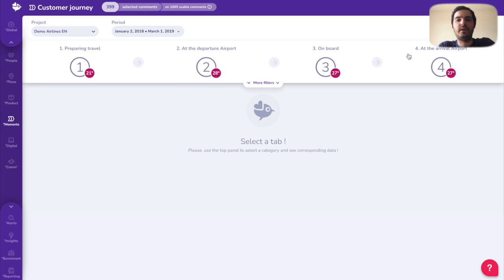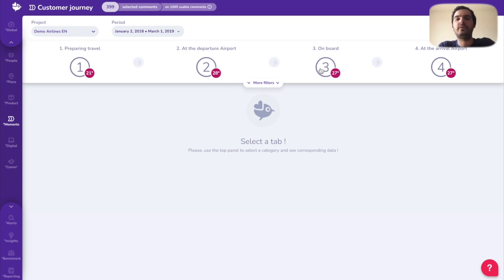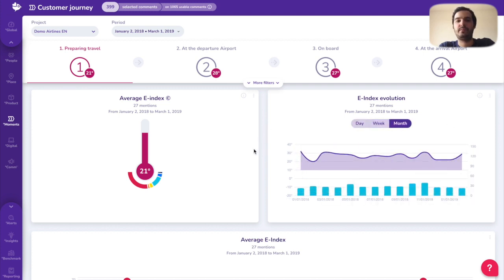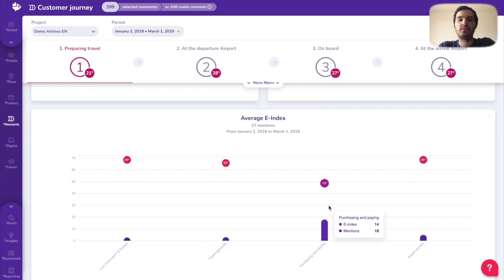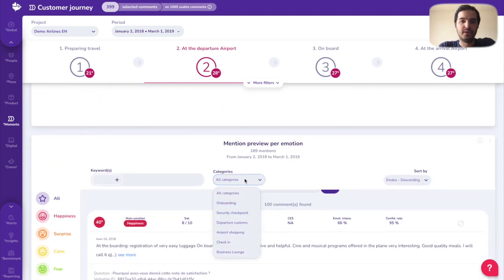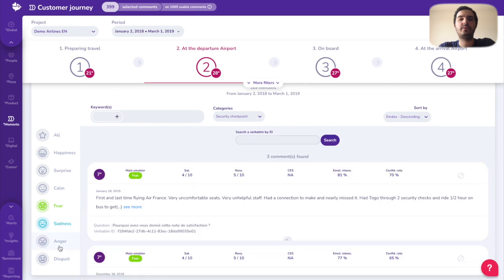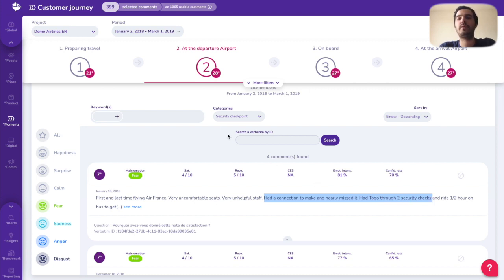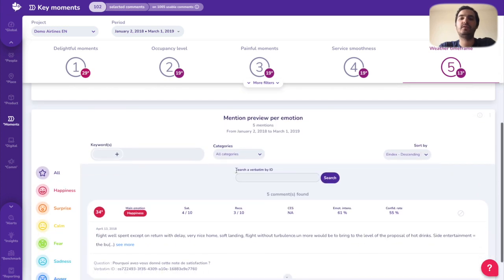Q°emotion - Presentation of the "Moments" module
In this video, we are presenting the Moments module on our platform. And more specifically the Customer Journey tab.